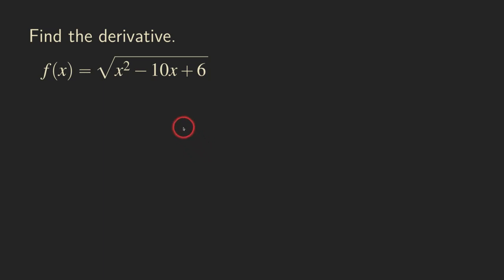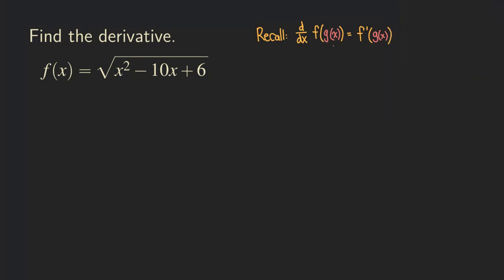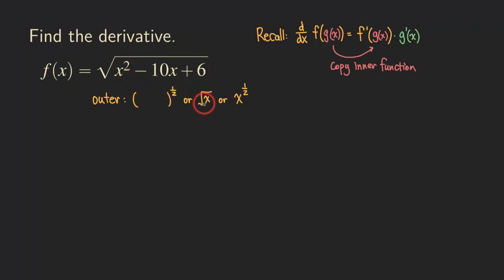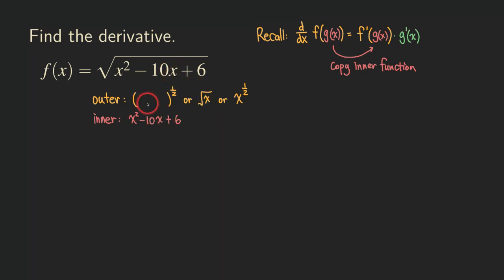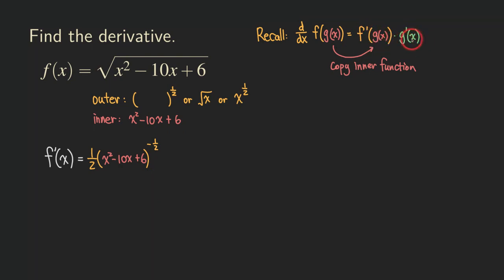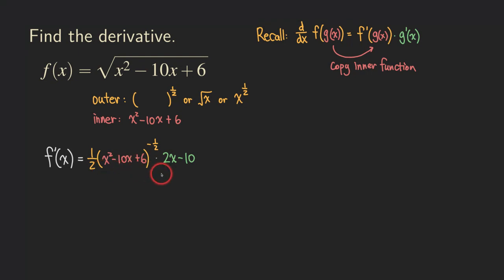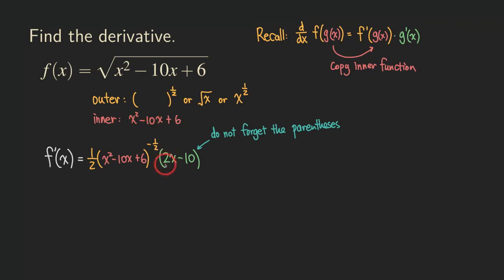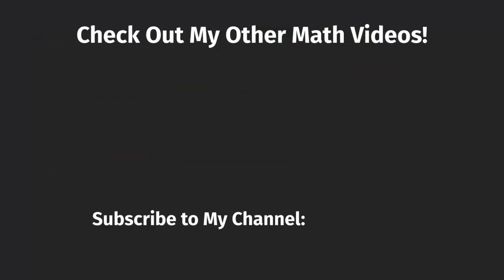Take Derivative of Square Root using Chain Rule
In this video, we take derivative of square root using chain rule. We first take the derivative of the outer function, then substitute the inner function into that derivative, and multiply by the derivative of the inner function.